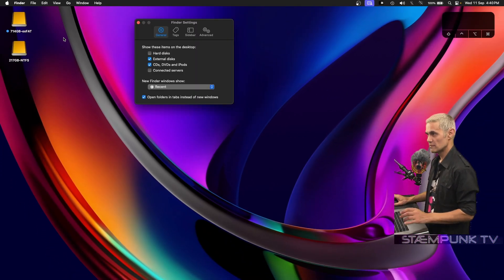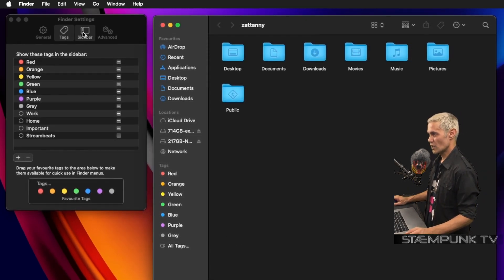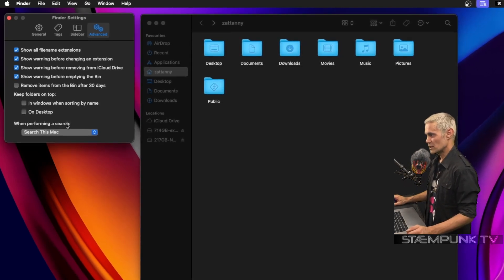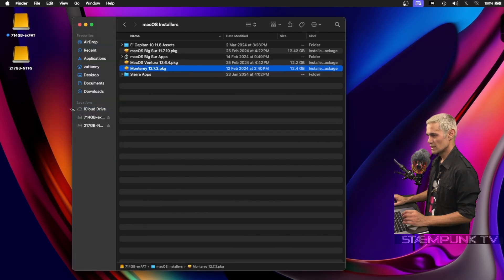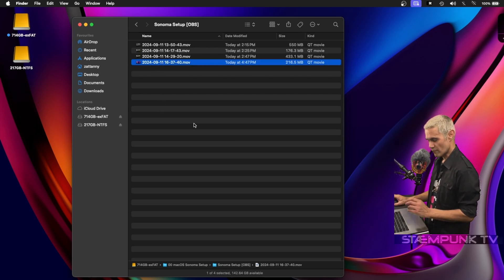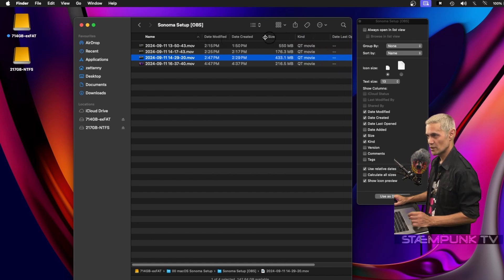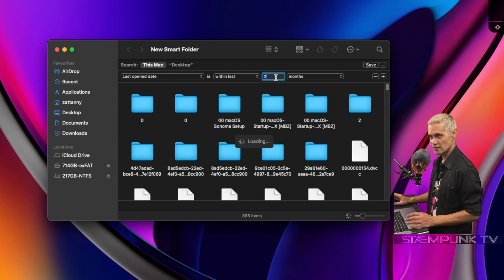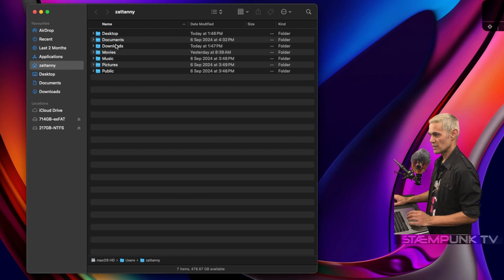Set up Finder in macOS Sonoma [Step by Step]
Here's a walkthrough video on how to configure macOS Finder in Sonoma.

The computer I'm doing the fix on is a 2019 MacBook Pro.

►► TIMECODES

00:00  Intro
00:05  Finder Settings
02:31  Change to view as List
02:44  Show Path Bar
03:22  Show Status Bar
03:40  Show Previews
04:10  View Options
04:55  Create a Smart Folder
06:33  Credits

►► LINKS

►► CONNECT

►► MUSIC

Artist:                             Stæmpunk

Song:                              Unrest
Song:                              Micro
Artist:                             ELPHNT